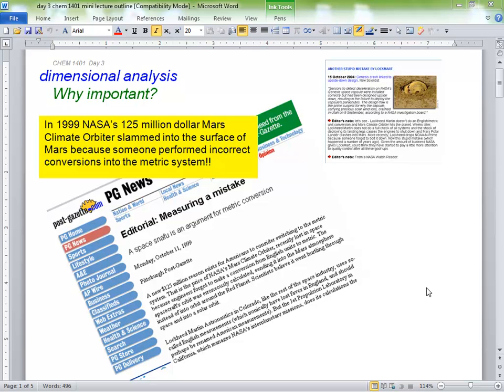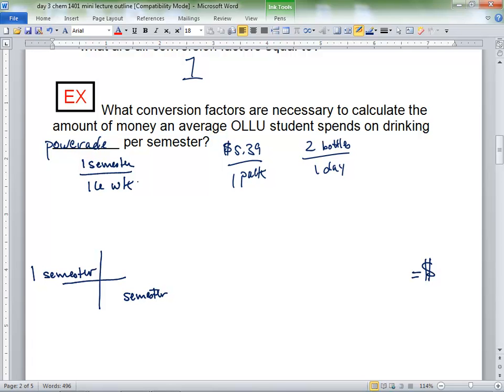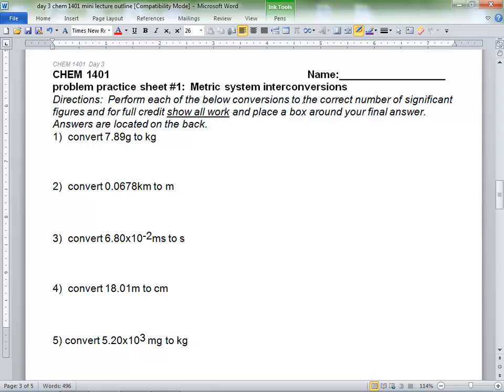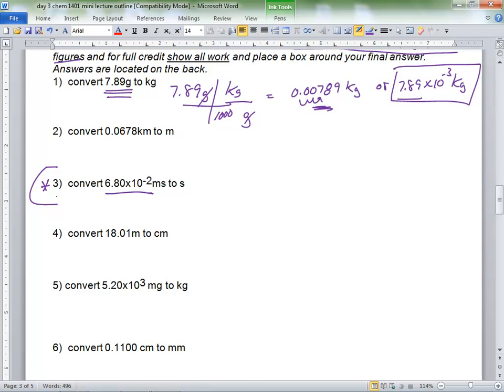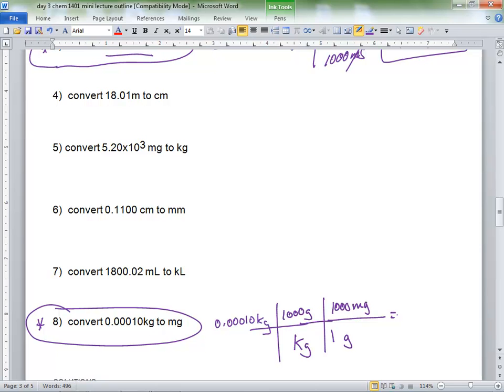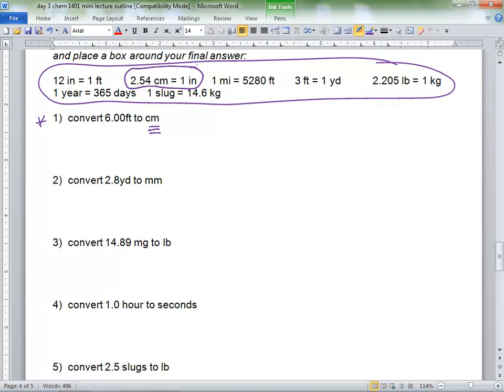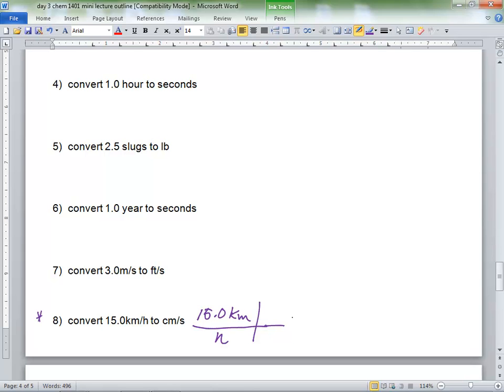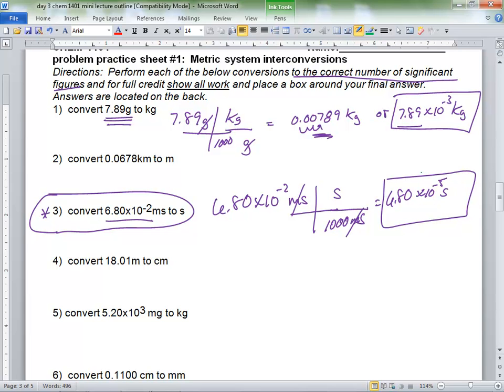chem 1401 day 3 fall 2013